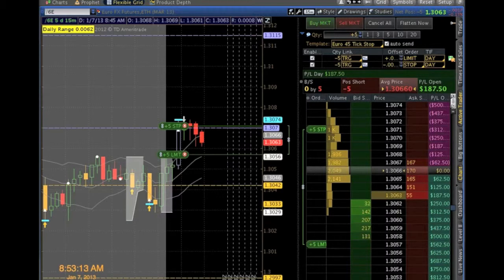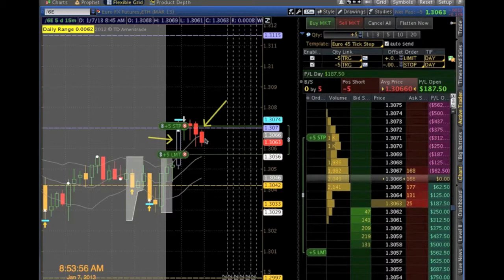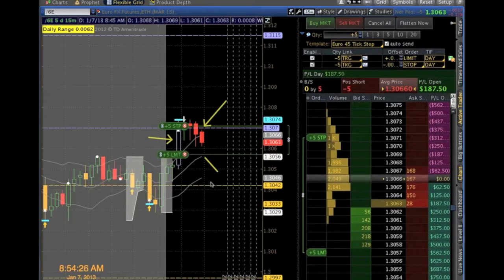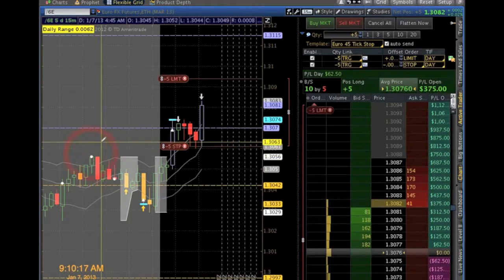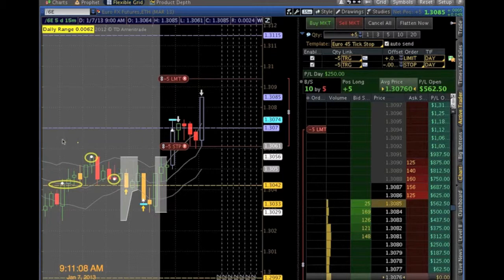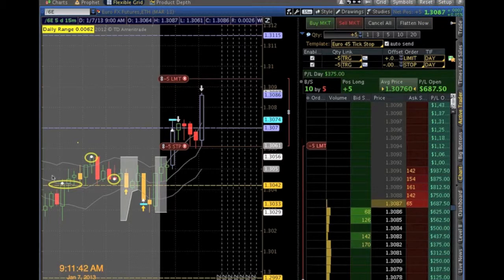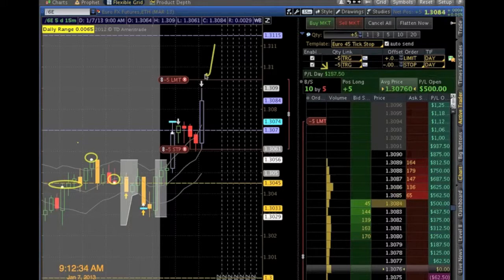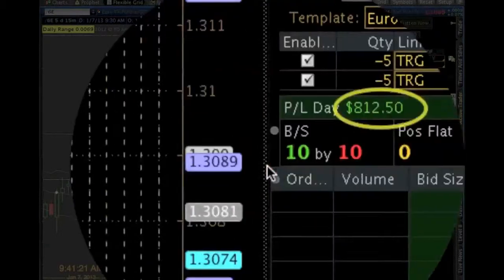An advanced trading strategy